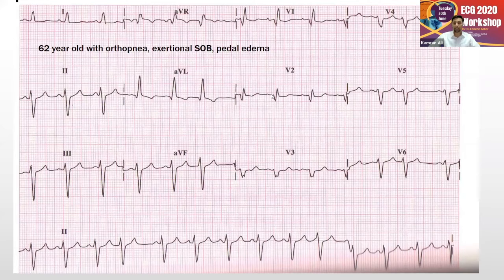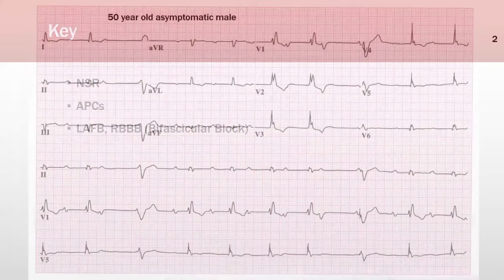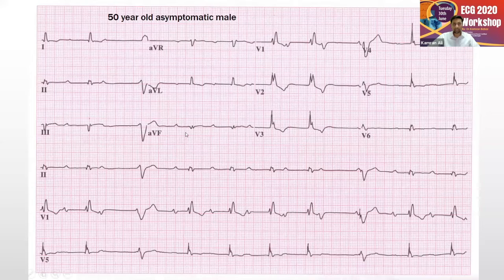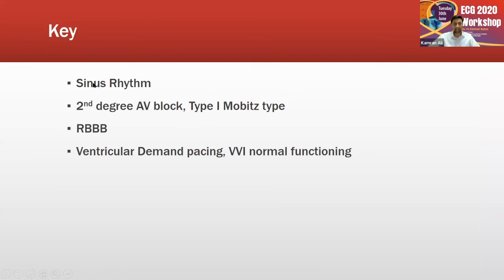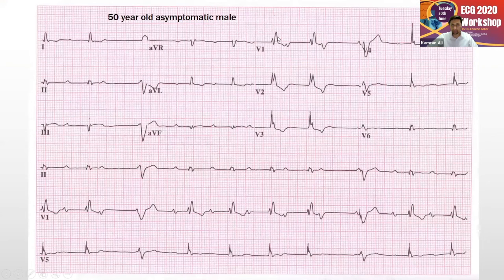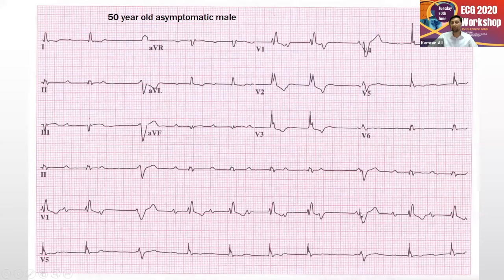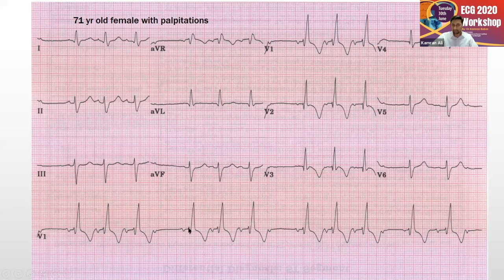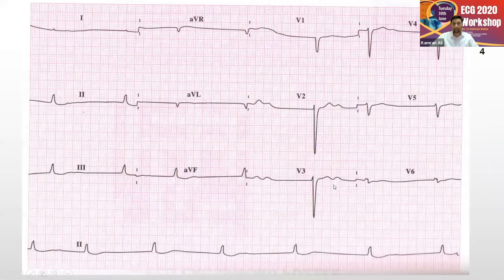Part 2: ECG 2020 Workshop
Cardio TV presents another academic session "ECG 2020".
ECG 2020 is workshop delivered online by renowned Cardiologist Dr. Kamran Babar. This workshop covers verity of ECGs and its interpretation.
Dr.Kamran Babar is American Diplomat Board Certified Interventional Cardiologist. He is also the Medical Director of Buch International Hospital, Multan and CPSP Cardiology Supervisor Shalamar Hospital Lahore.